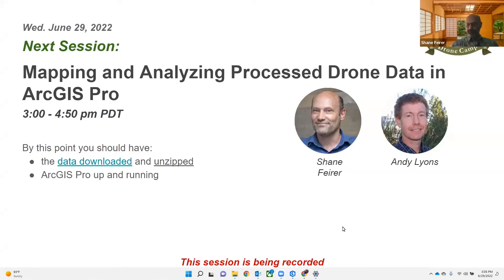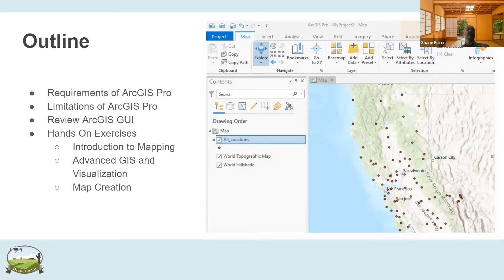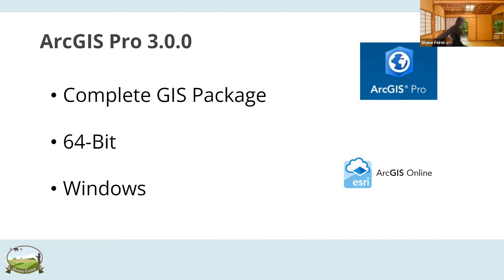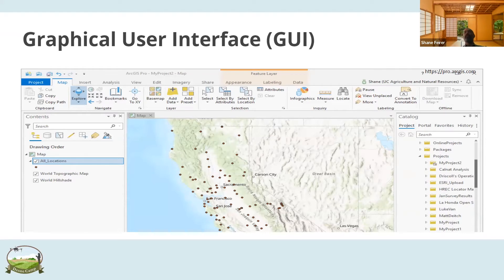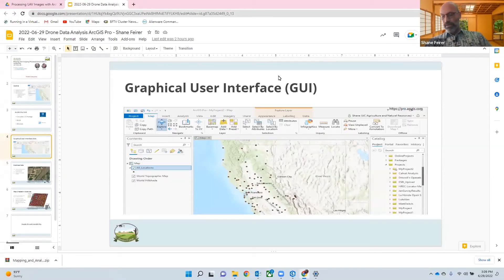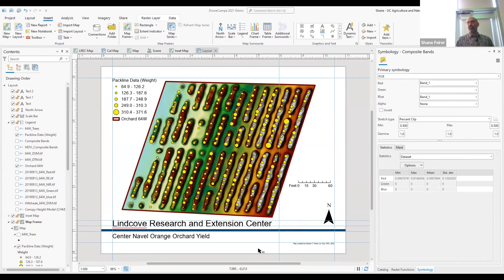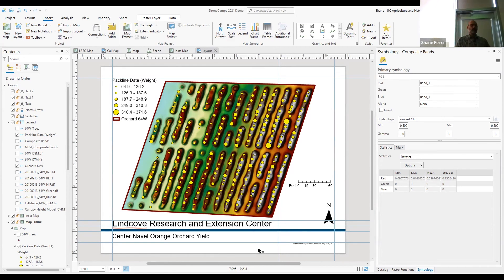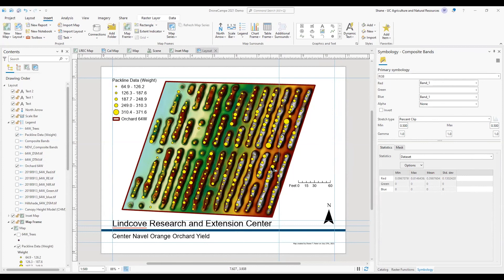DroneCamp 2022 ep21: Data Analysis and Mapping with ArcGIS Pro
Episode 21 of DroneCamp 2022 features a tutorial by Shane Feirer covering Data Analysis and Mapping with ArcGIS Pro.

After you have downloaded the data file, you will need to unzip this compressed file.

If you do not already have decompression software installed on your PC, we recommend 7-Zip. To download and install 7-Zip, go to the following linked address, and select the appropriate download option for your machine (most likely for Windows, 64- bit x64):

Once 7-Zip has been installed, simply right click the zipped file and select Z-Zip - Extract Here